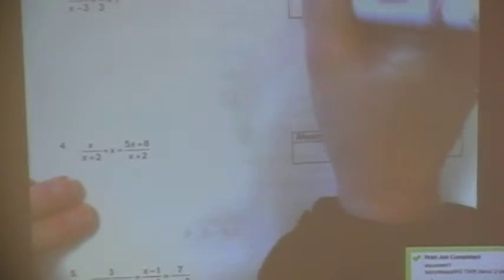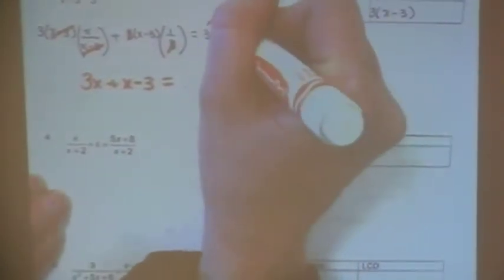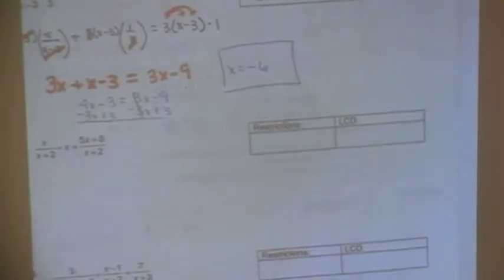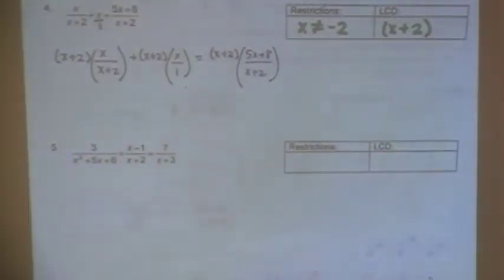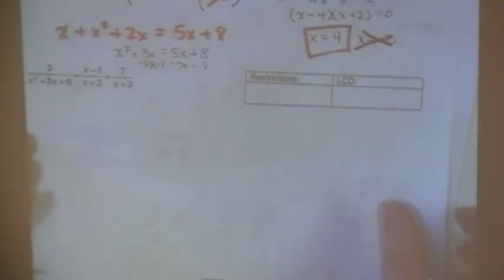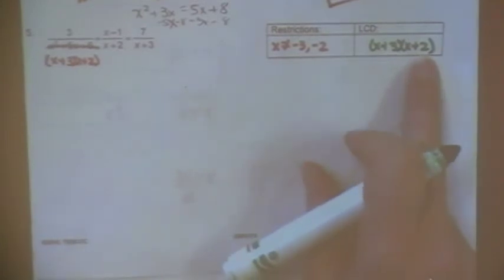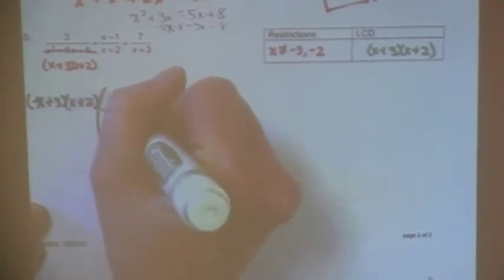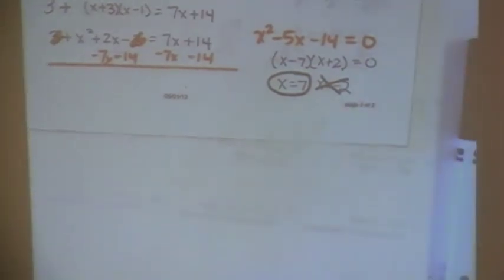Solving Rational Equations Part II